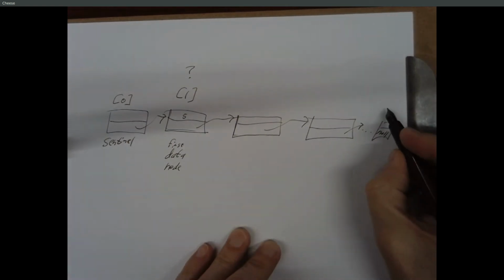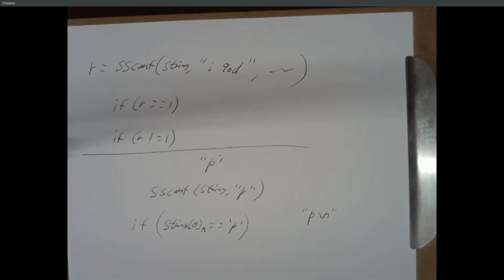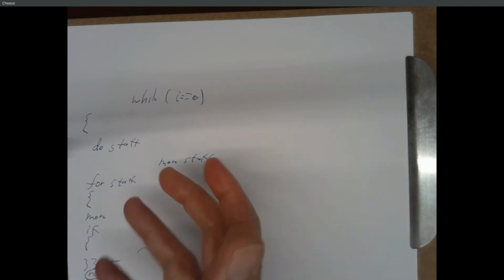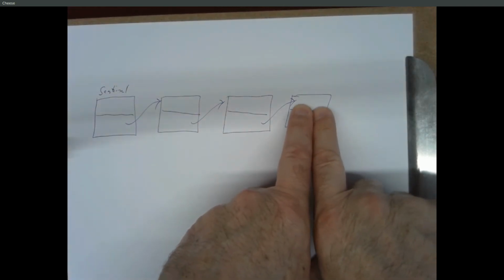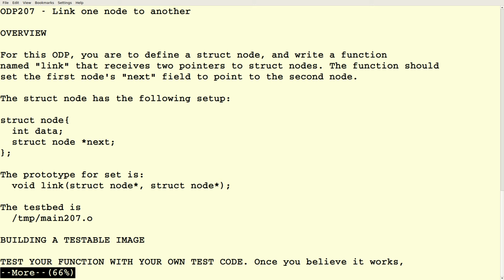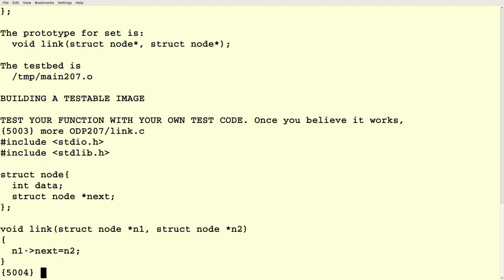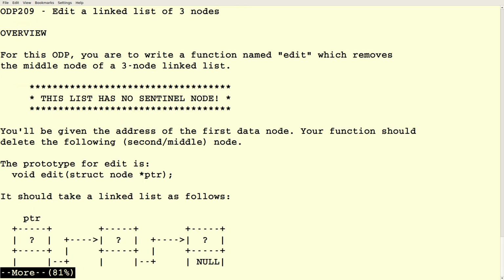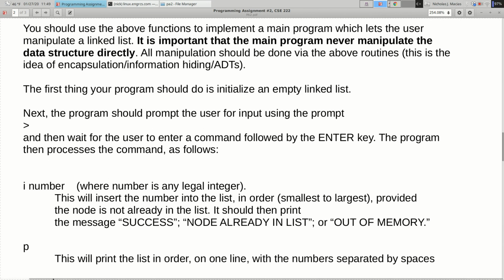CSE 222B 20200127